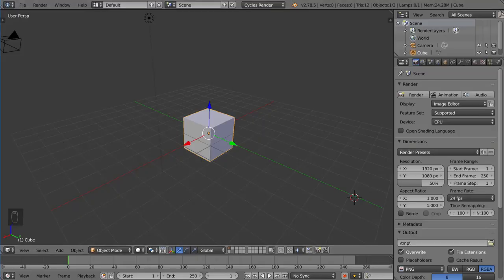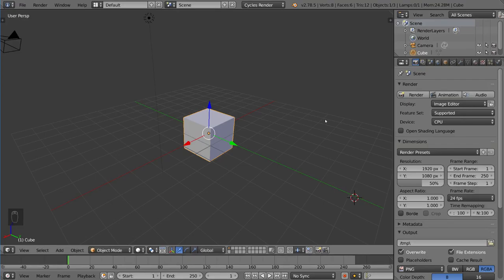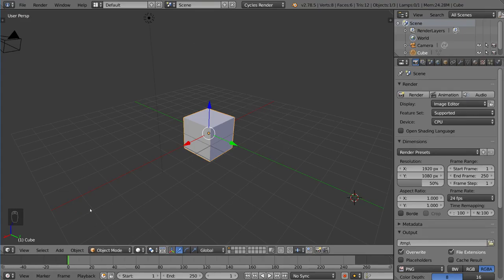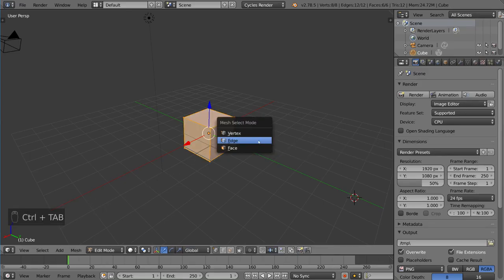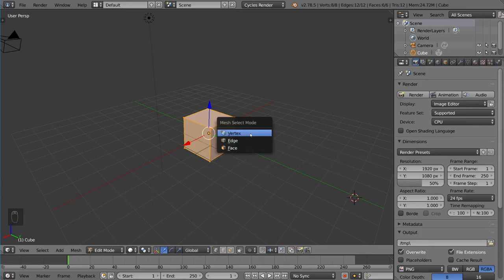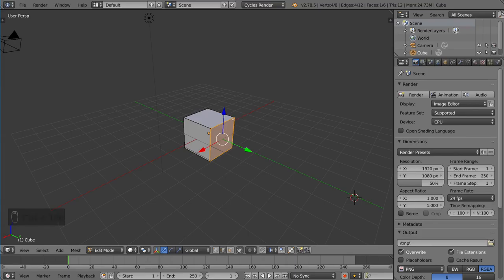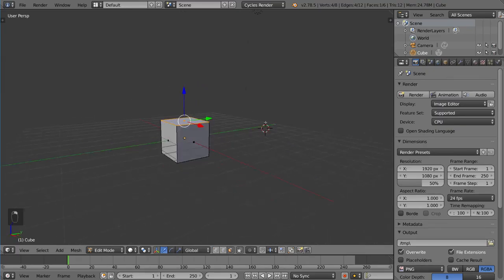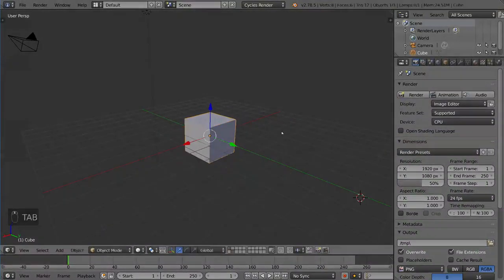02 03 Mesh Select Modes